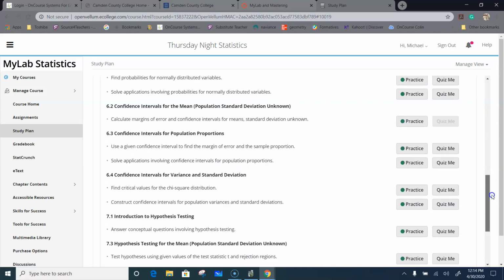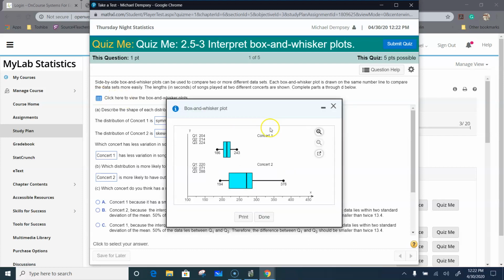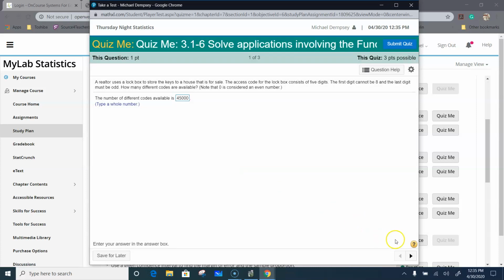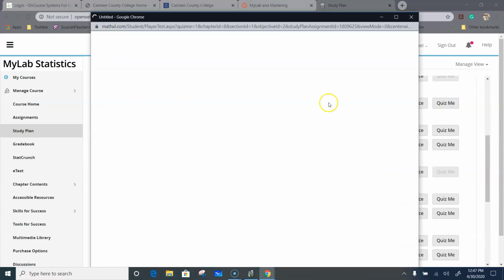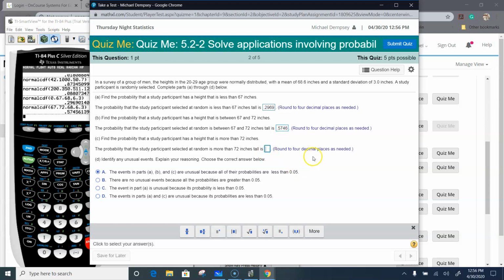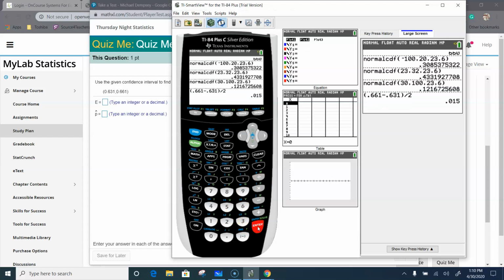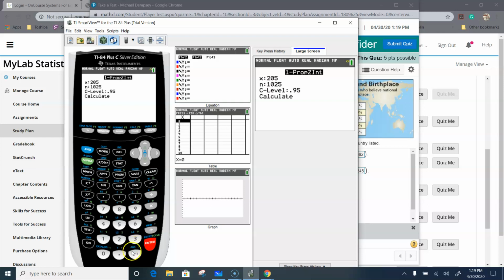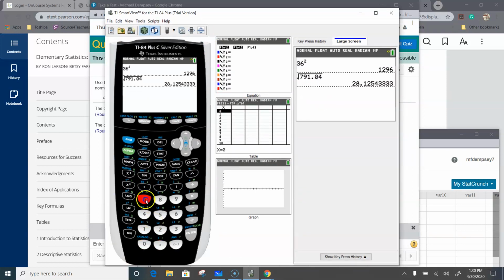CCC Final Exam Review Part 1